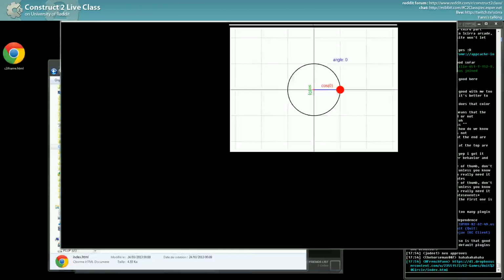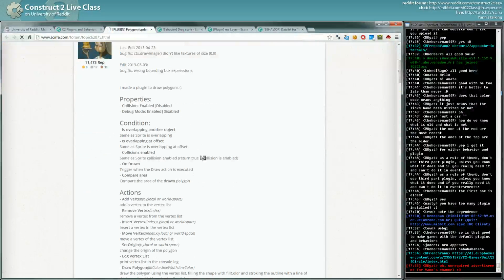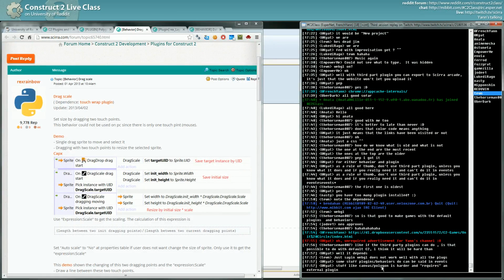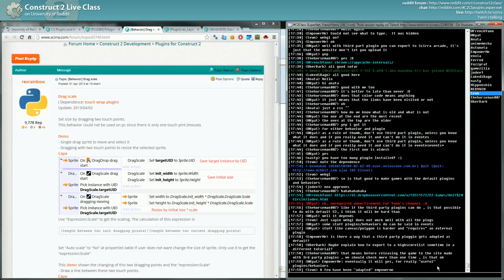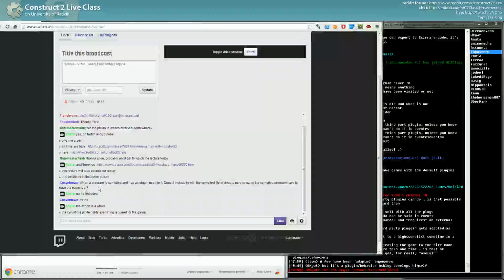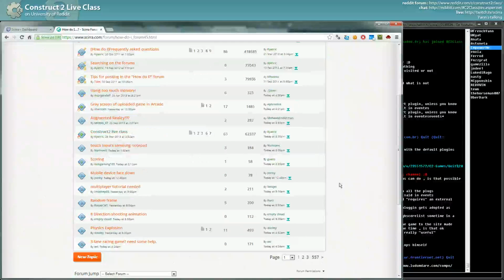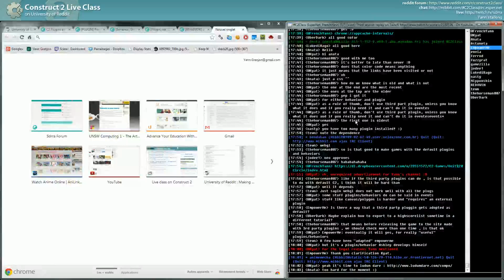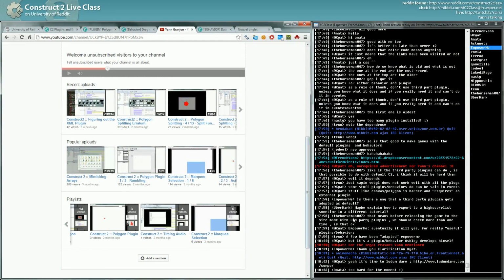Week 4 - Audio, export, publish - Part 8/9